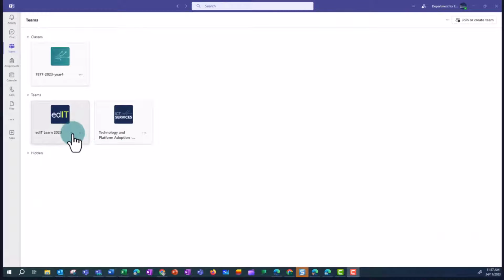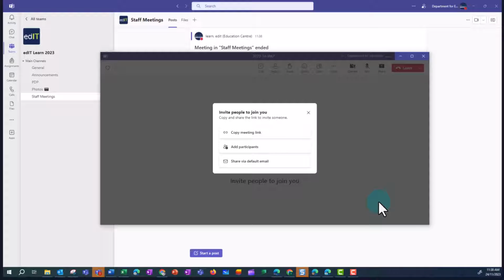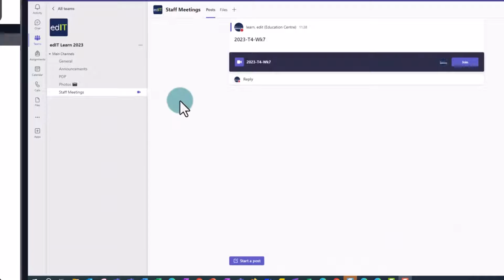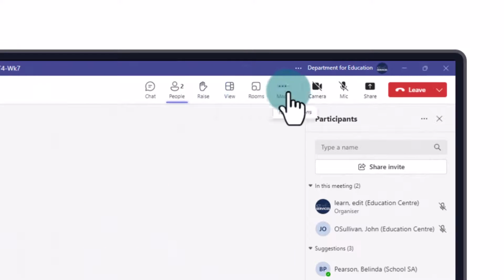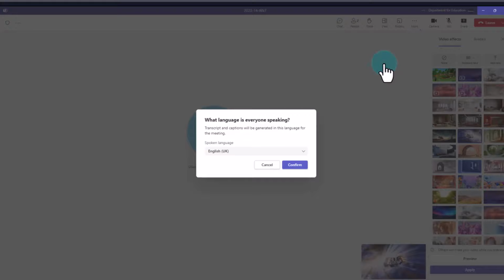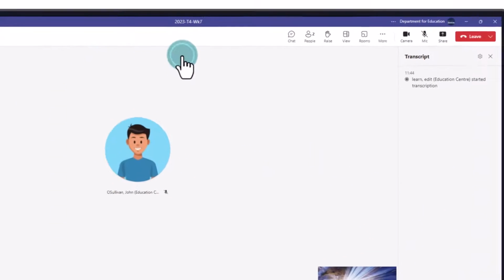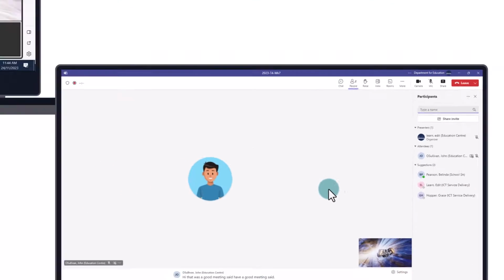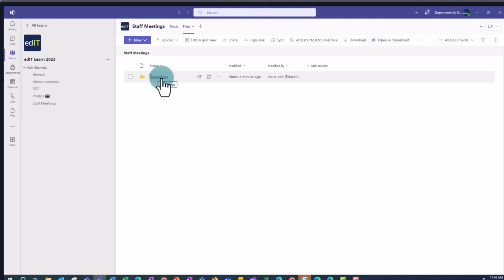Teams - Using Meet now within Teams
This video shows you how to use the Meet now function within a Teams channel in the new Teams.  It shows you what this looks like for other members of the Team who may join the meeting and how you can change some of the settings.
This video is embedded in the edIT article KB0017080 (Department for Education staff access only)